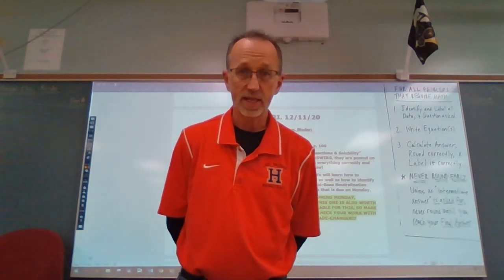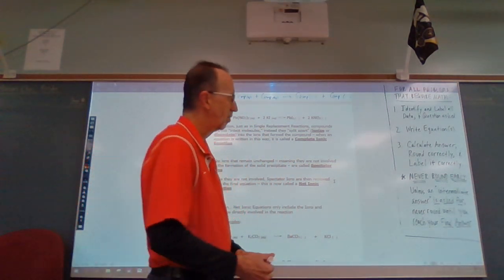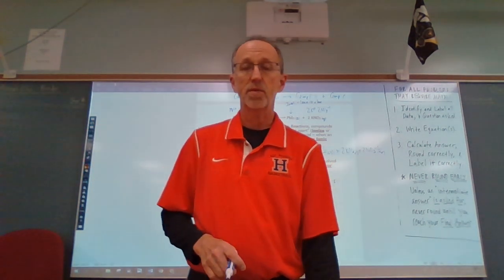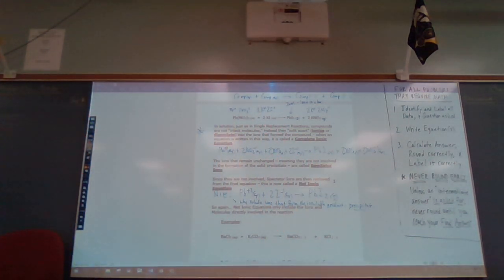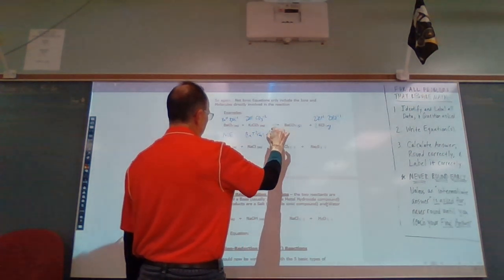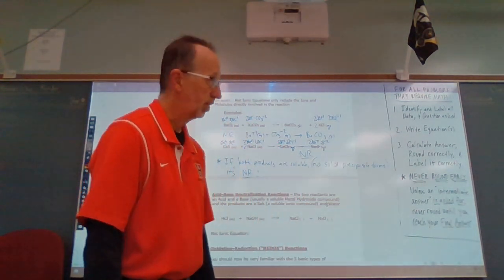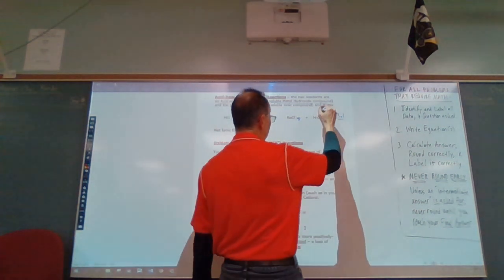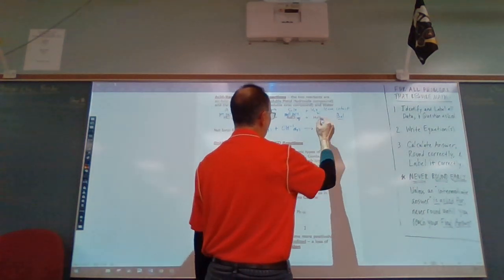Chem II Unit 6 2 5th Lesson Double Replacement DR Reactions finish